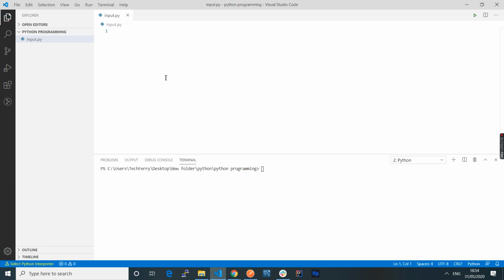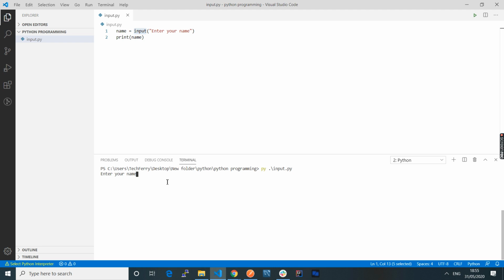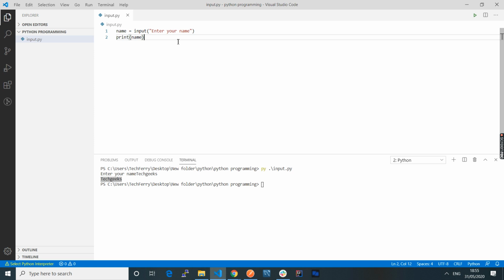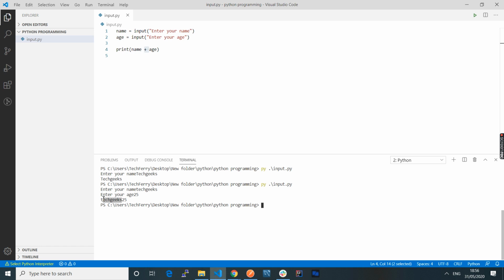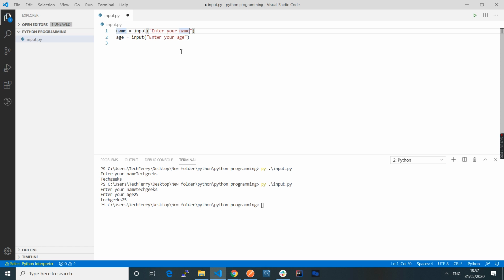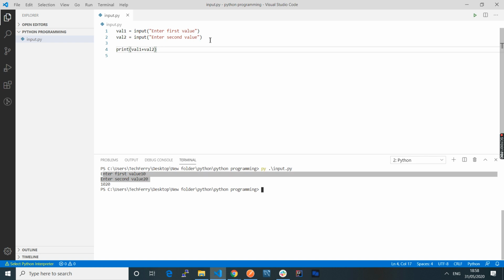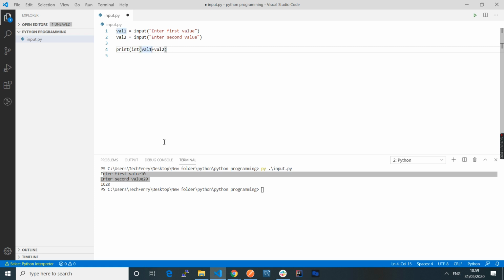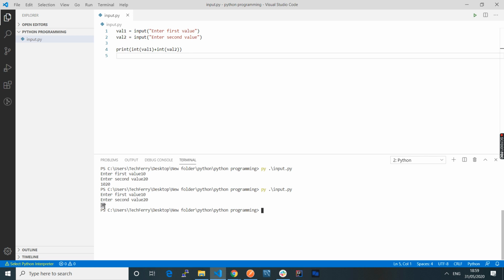6. Input function